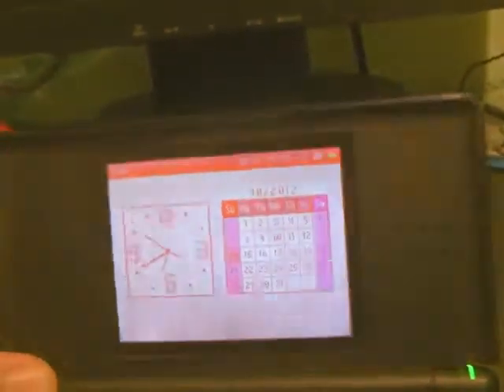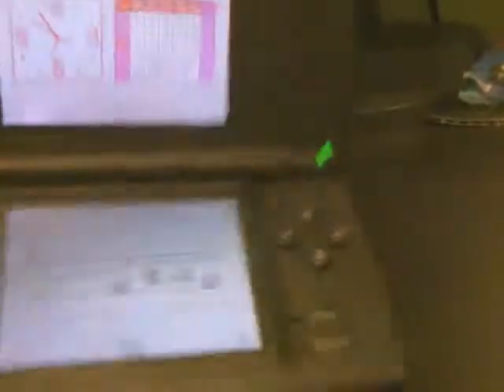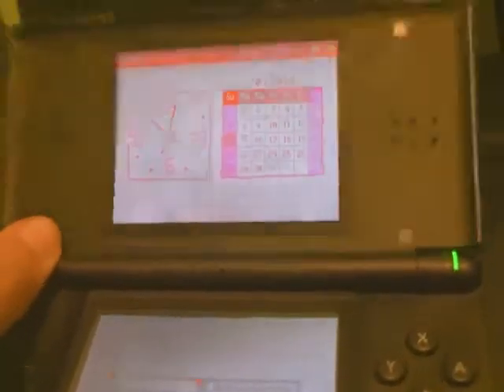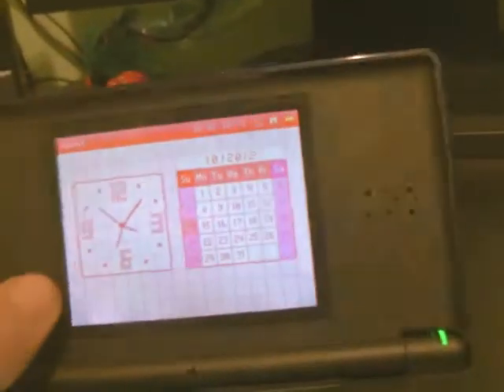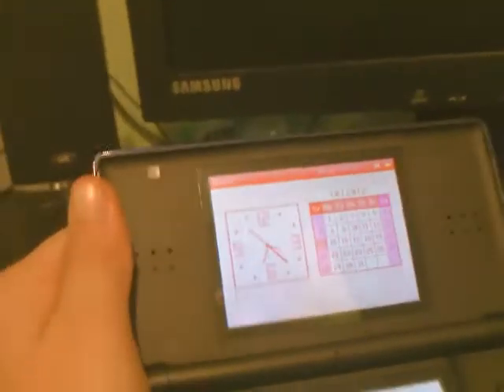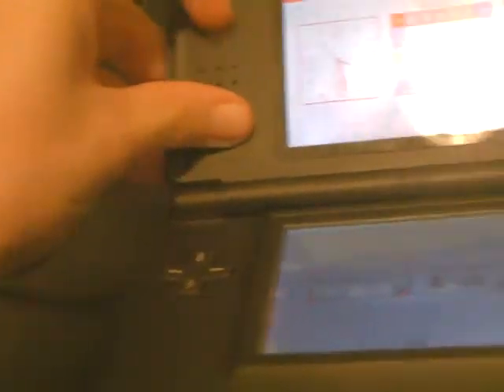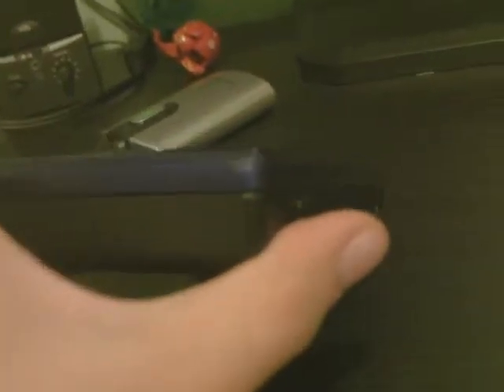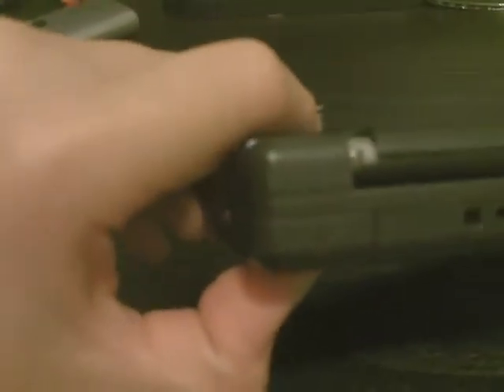My broken ds lite review - ds = sh*t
here is a review of my broken ds lite. The nintendo ds lite sucks! If you want to see what a broken ds looks like watch this video.